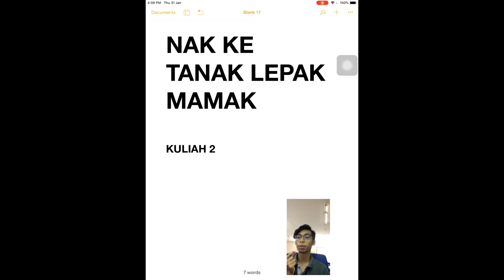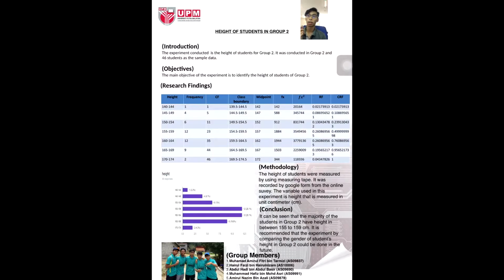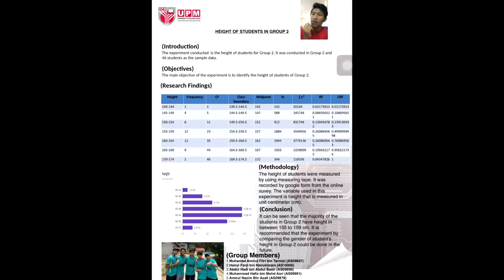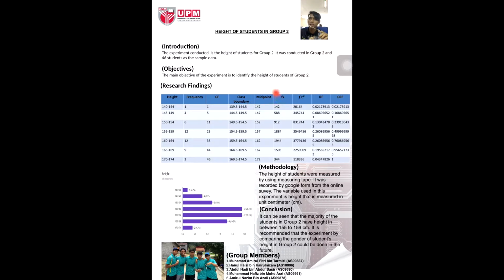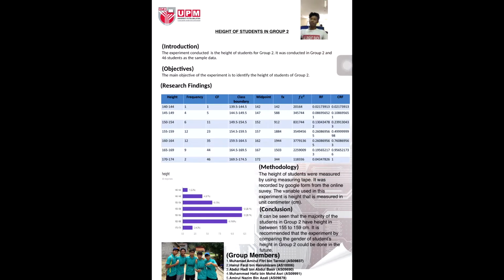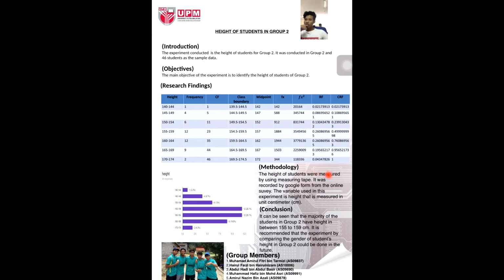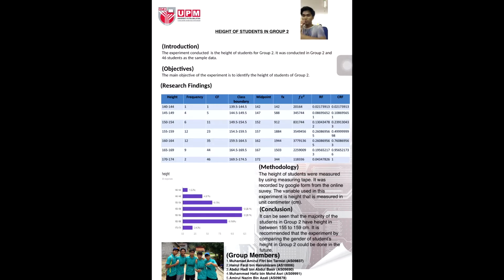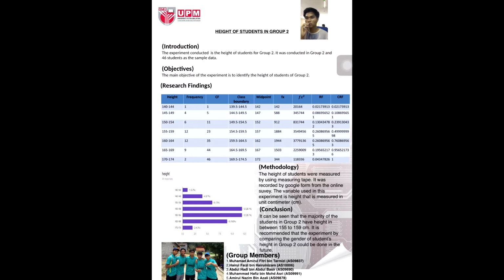Mathematics Assignment - ASM0405 (2019)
Our group was presenting about the statistics of height among our classmates. Earphone / Headphone will provide you the most exciting and thrilling moments while watching our presentation. Enjoy !